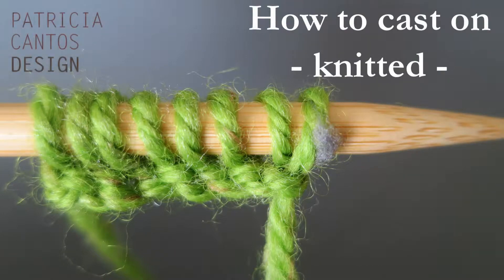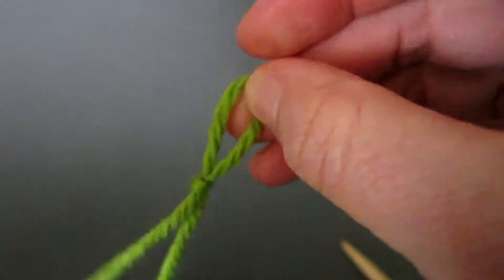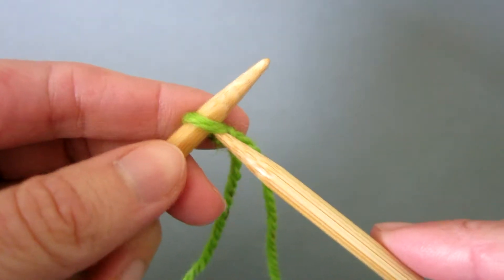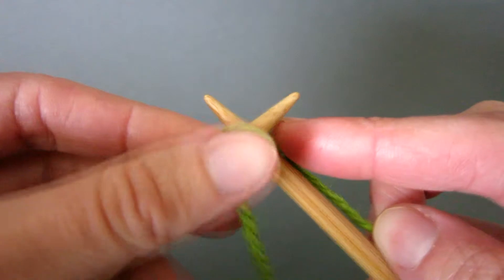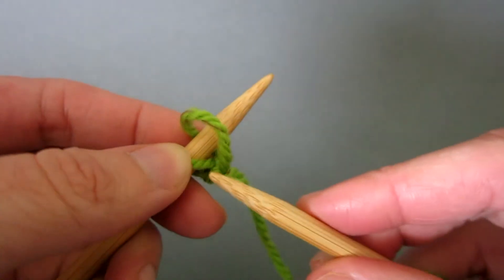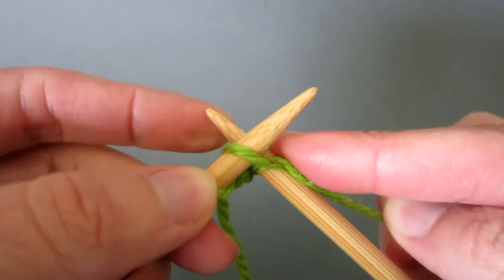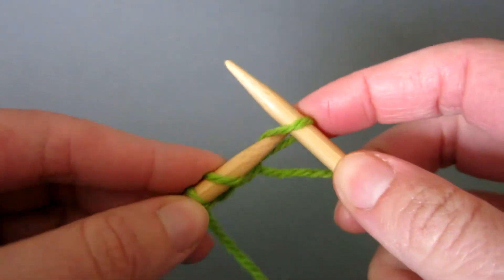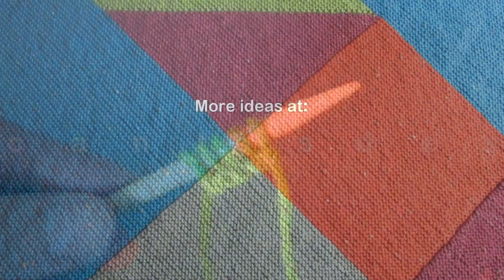How to cast on knitting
A short video showing you how to cast on your knitting project using the knitted cast on technique by designer Patricia Cantos.